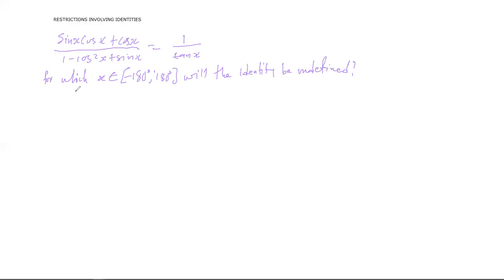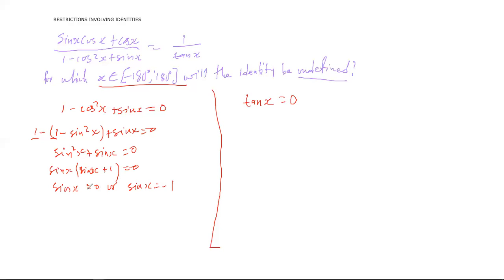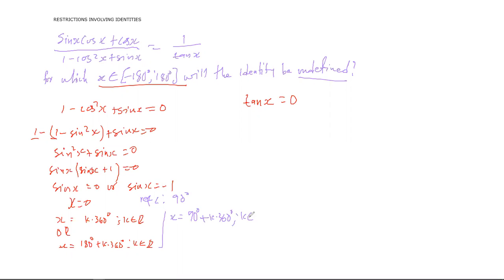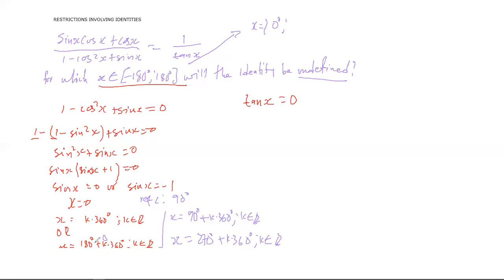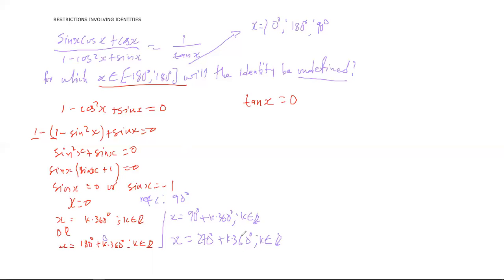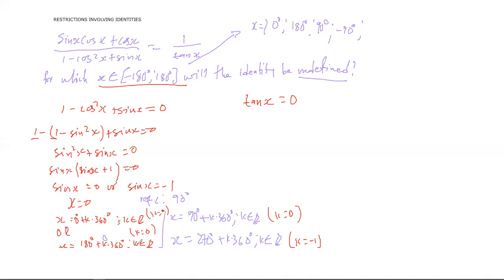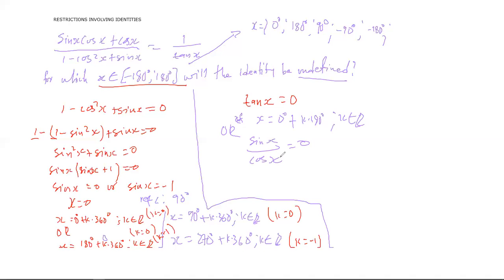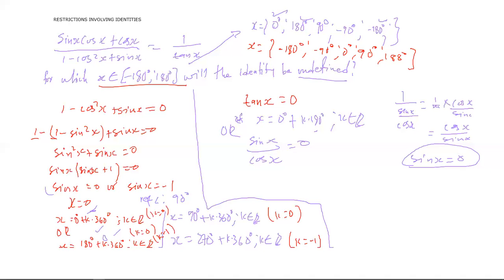Grade 11 GS Finding values for which an identity is undefined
When is a trig identity undefined in a given interval?  A critical component of the Grade 11 CAPS curriculum!